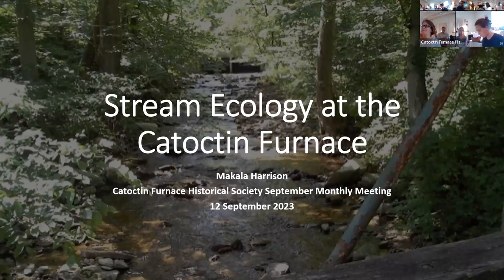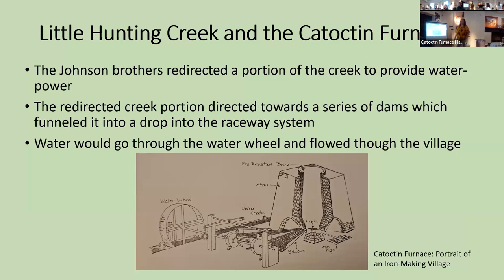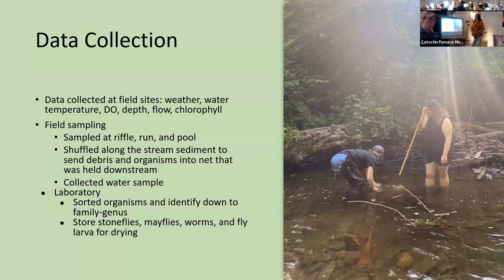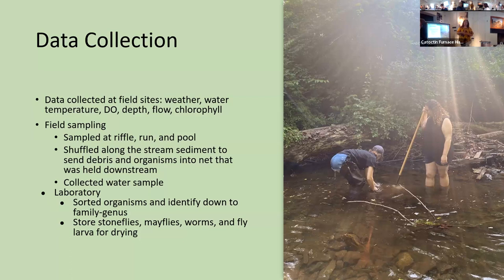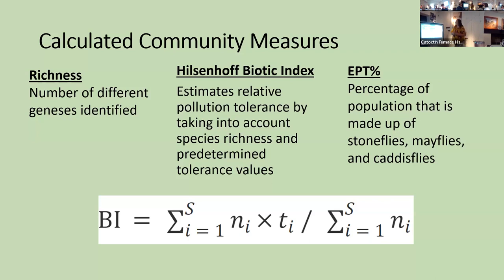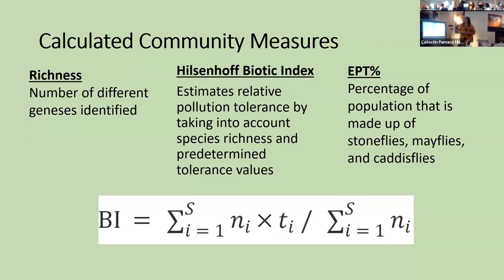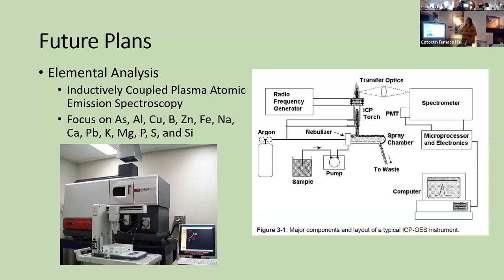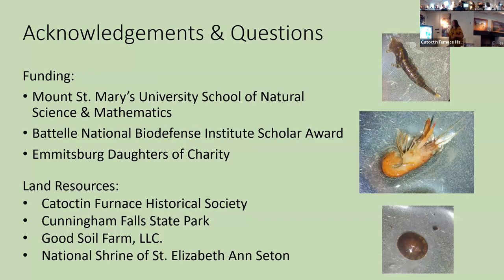Stream Ecology at Catoctin Furnace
“Stream Ecology at Catoctin Furnace” was presented by Makala Harrison during the September 2023 CFHS monthly meeting.

Makala Harrison is a senior Environmental Science and Philosophy
double major at Mount St. Mary's University. Her presentation
describes the history of Little Hunting Creek as a source of water
power at the Catoctin Furnace. Important characteristics of water
quality were discussed along with comparisons to other streams in the
area. This presentation was adapted from Harrisons' senior capstone
project with Julianna Mariano.

Join our monthly meetings:
February 2023 began a new series of programs during our monthly meetings. Instead of reviewing each item on the agenda, updates about current projects will be discussed as requested.

Learn more about CFHS and join our future meetings by visiting